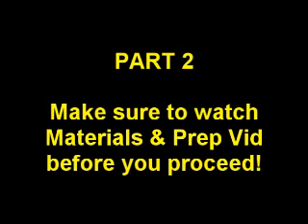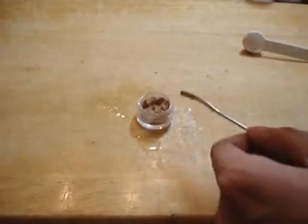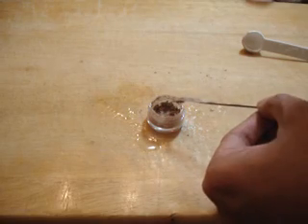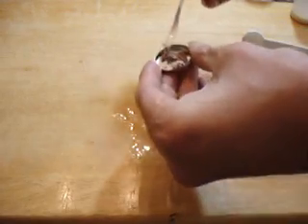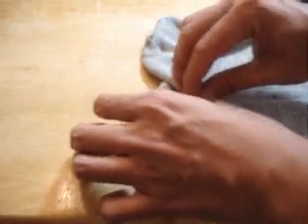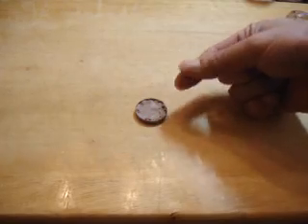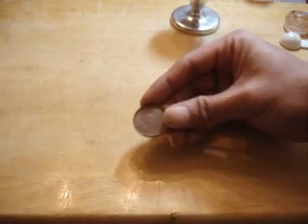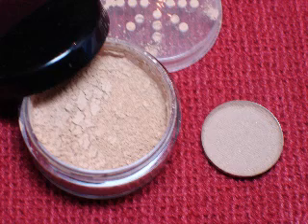MINERALIZED Pressing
STARSMAKEUPHAVEN.com now sells Face & Body Mixing Medium in sample size bottles! Check them out! Here's a video on pressing mineralized powders - also applies to jet-milled pigments, matte pigments, matte eyeshadow. EnJOY!